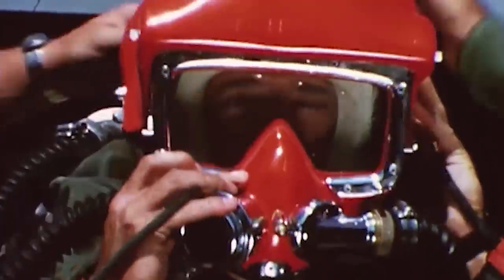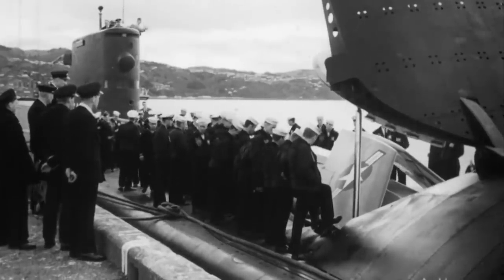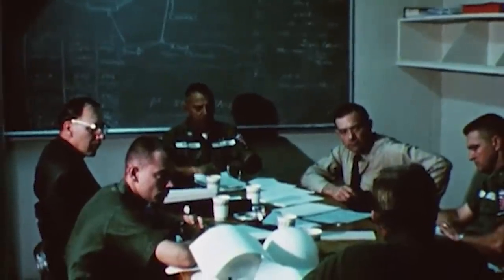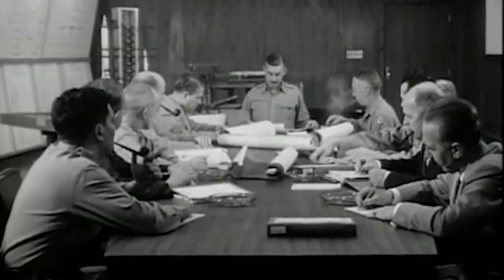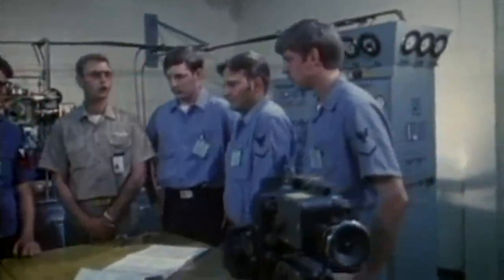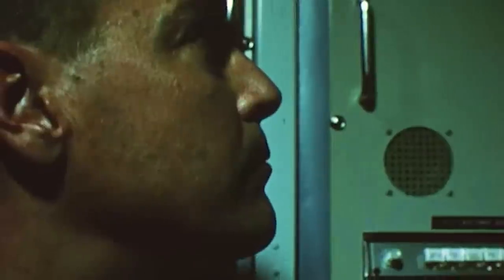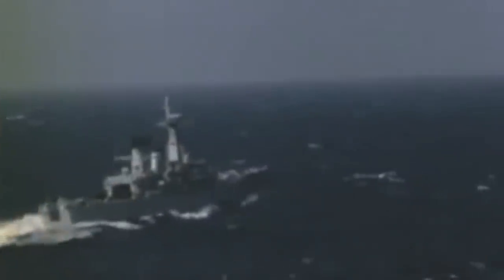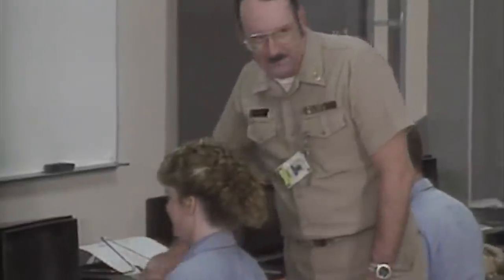The Secret Mission to Tap Soviet Undersea Cables - Operation Ivy Bells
Operation Ivy Bells challenged the U.S. Navy to use top of the line technology in order to wiretap underwater communication cables found within the USSR’s territorial waters.

The innovative USS Halibut submarine took divers on a mission so secret that most of the crew involved were not told the truth about what they were doing. The U.S. collected over 10 years of valuable recordings until an American Veteran betrayed his country for $35,000 from the KGB...